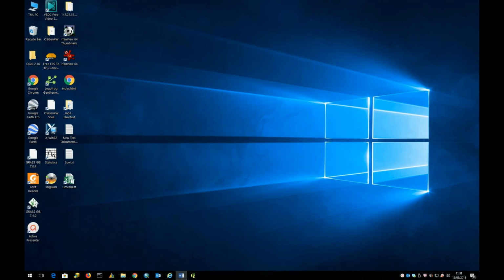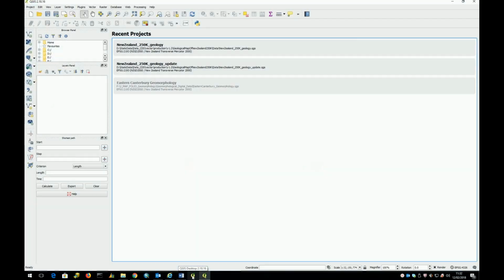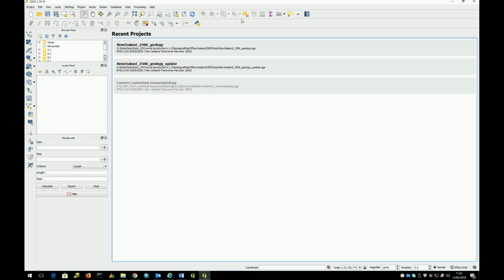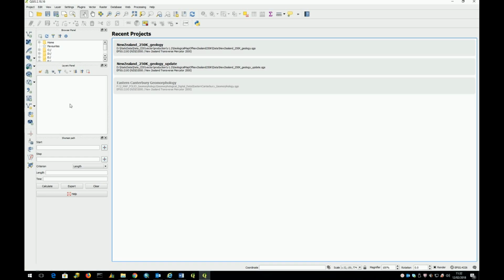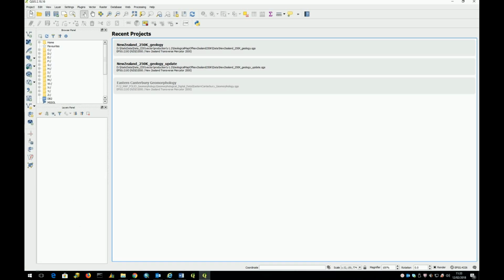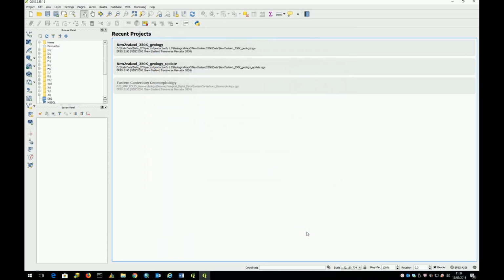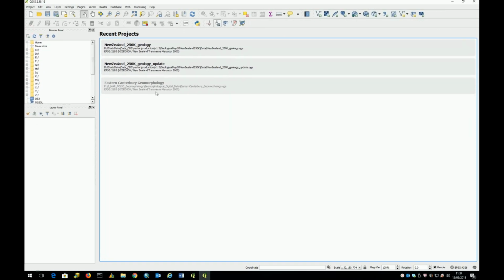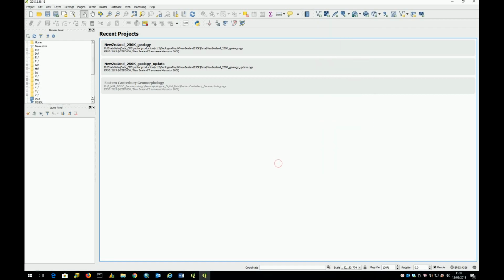5 QGISInterface - QGIS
QGIS Training - part 5 - by David Heron, GNS Science